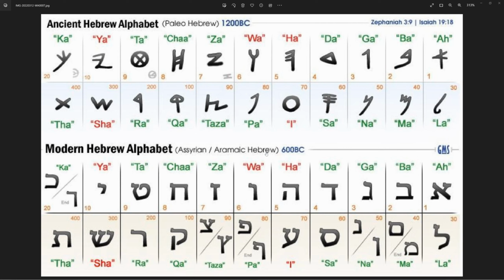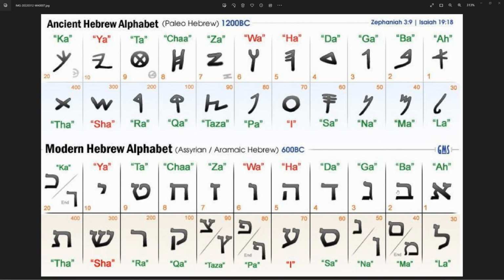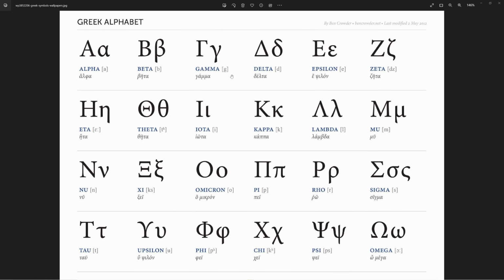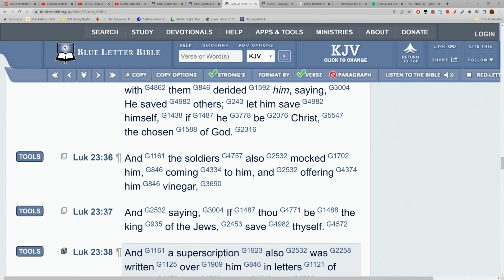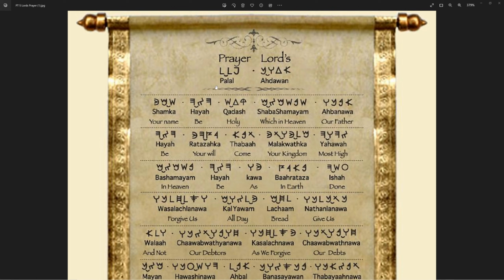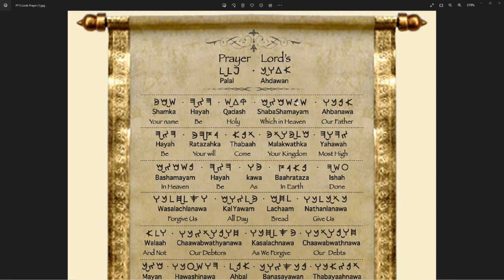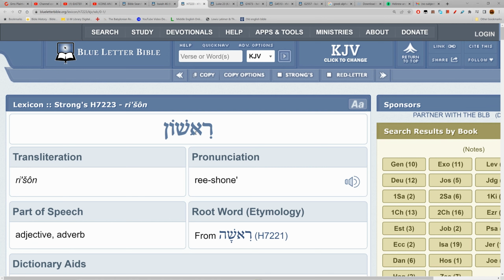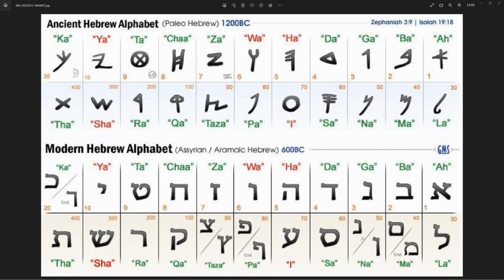HEBREW AND GREEK ALPHABET (LORDS PRAYER)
ELECT ENDURE🪔🕎

Main YouTube-  @GMSPLAINTABLES
➡️Articles and videos used in this lesson

12 Tribes of Israel
So-called Negroes יהודה Judah-Thank The Most High​
So-called West Indians בנימין Benjamin-Son of the Right
So-called Haitians לוי  Levi-Joined​
So-called Puerto Ricans אפרים Ephraim-Fruitful​
So-called Dominicans שמעון Simeon-affliction heard​
So-called Guatemalans to Panamanians זבלון Zebulun-Dwelling​
So-called Cubans מנשה Manasseh-made to forget​
So-called Seminole Indians ראובן Reuben-Behold a Son​
So-called Native Americans גד Gad-Troop​
So-called Colombians to Uruguayans אשר Asher-Happy​
So-called Argentinians to Chileans נפתלי Naphtali-Wrestling​
So-called Mexicans Mexico יששכר Issachar-He’s Hired